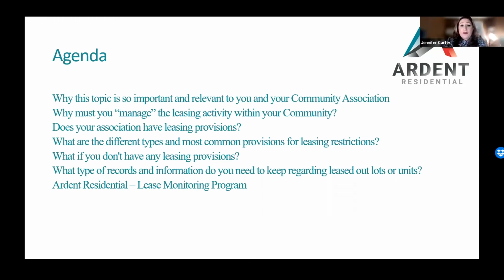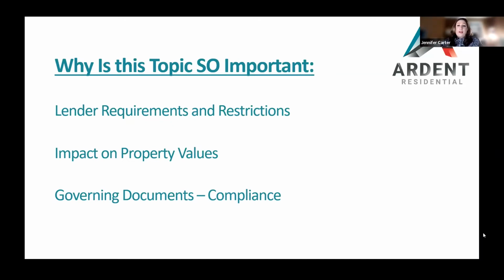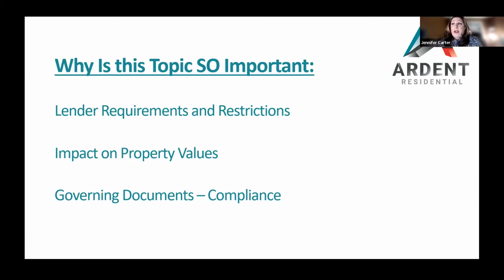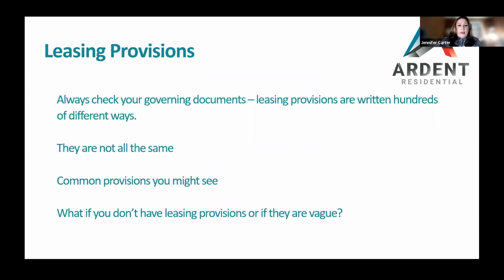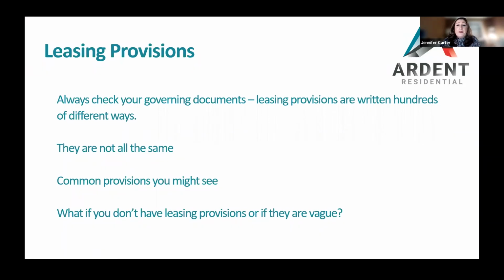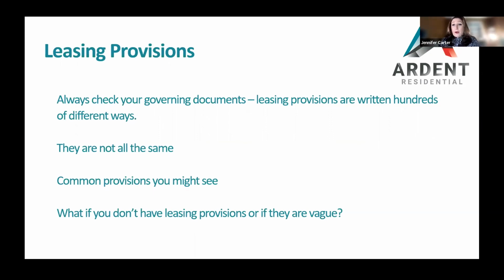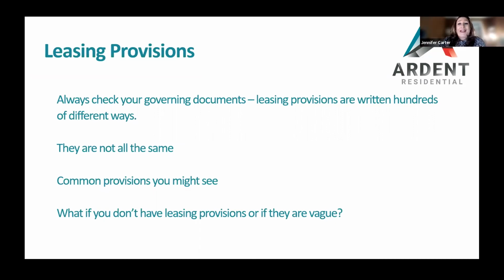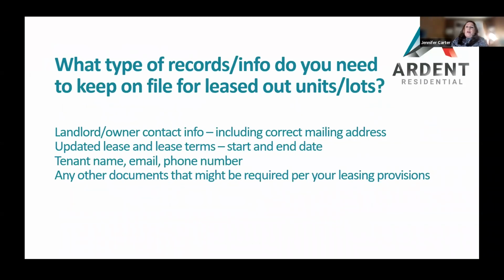Webinar | Association Lease Management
In this webinar we discuss the ins and outs of leasing property inside your community association.